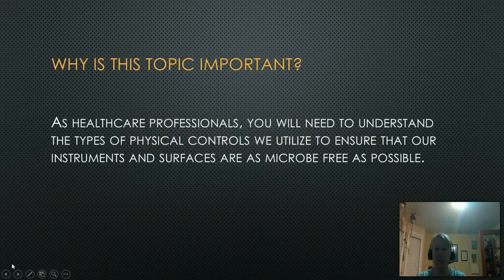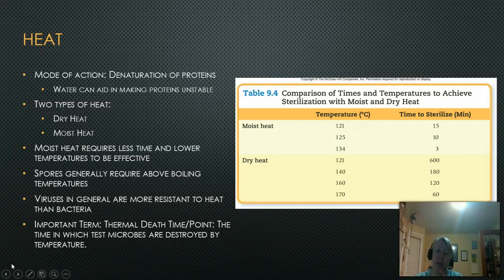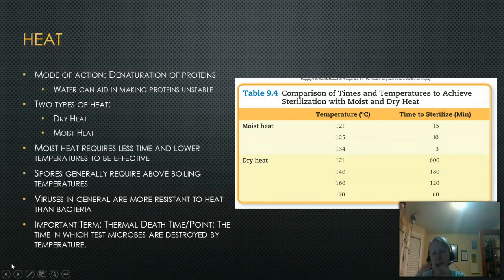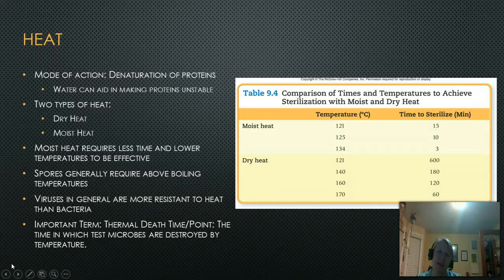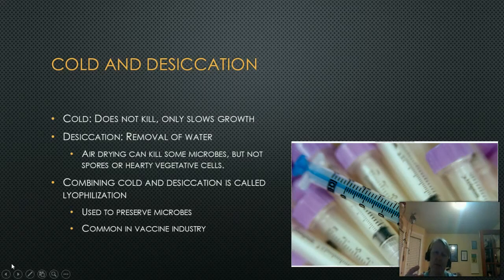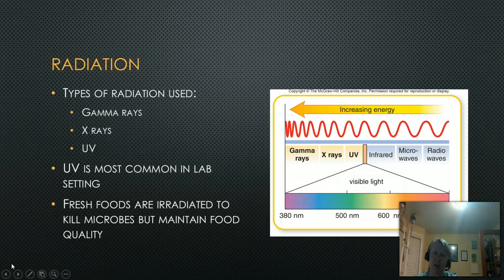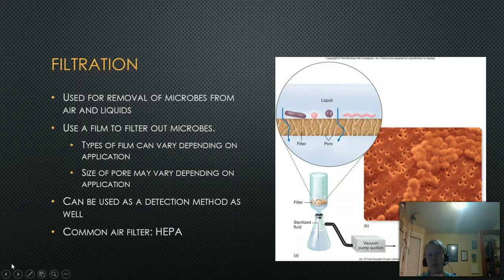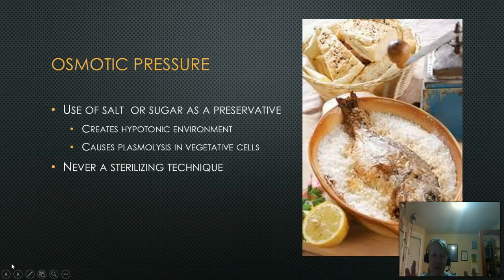B221 Chapter 9 Topic 2